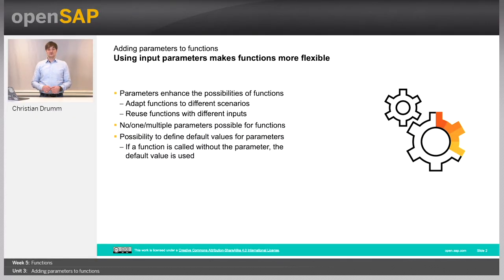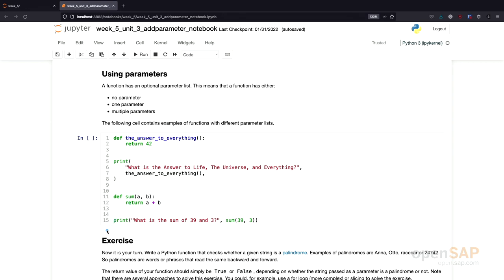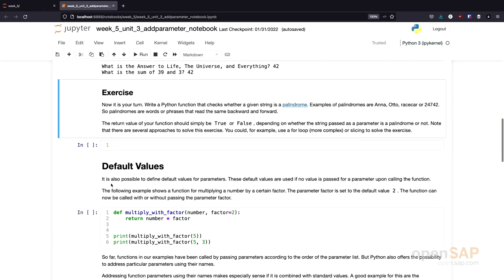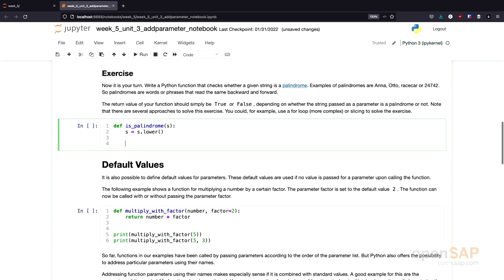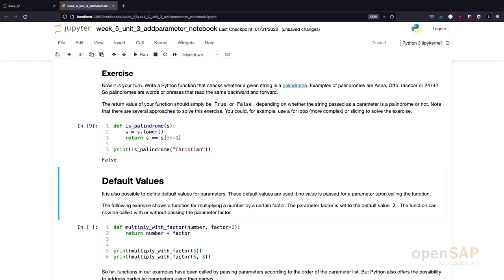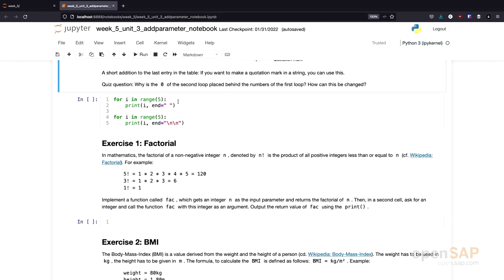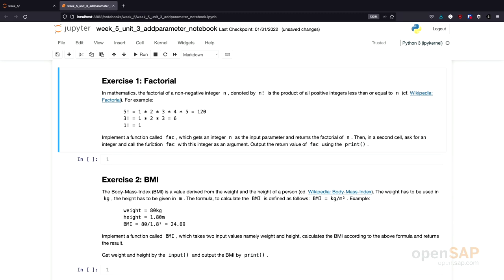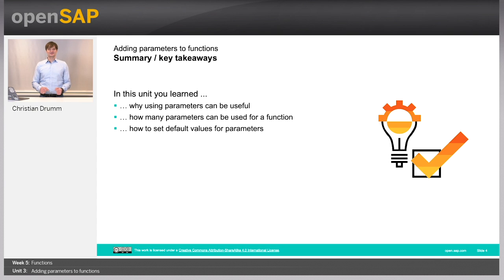Python for Beginners - Week 5 Unit 3 - Adding parameters to functions